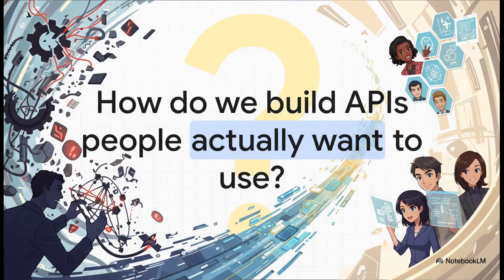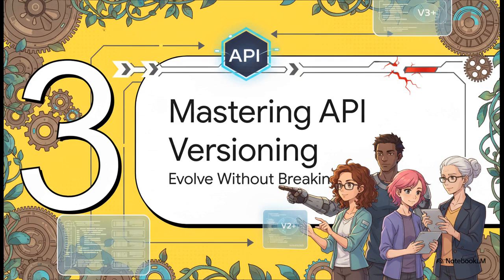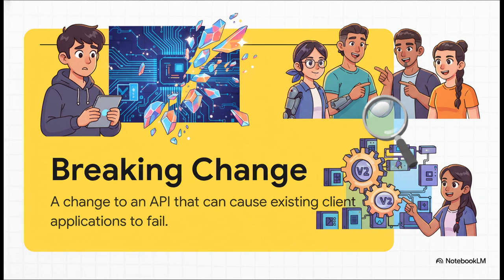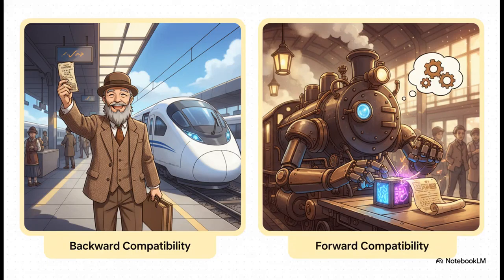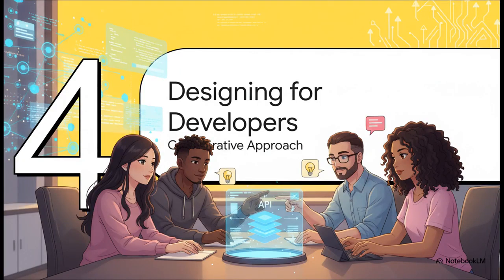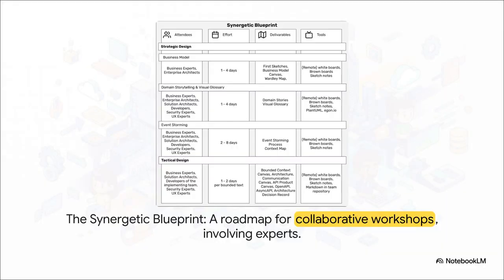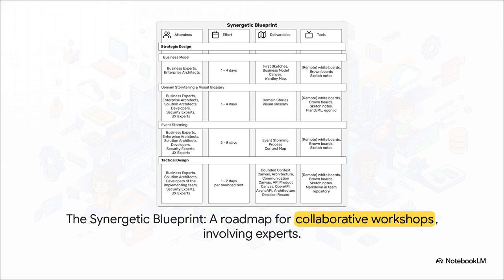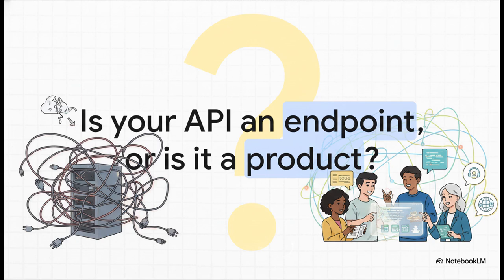Crafting Great APIs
Parts III and IV of the apress ebook "Crafting Great APIs with Domain-Driven Design", 2025, outlines strategies for transitioning from poorly designed, developer-frustrating interfaces to high-quality API products. It identifies common failures, such as leaking internal database structures, creating overly complex "world domination" endpoints, and neglecting essential documentation. To remedy these issues, the author advocates for Domain-Driven Design, which breaks large systems into manageable bounded contexts with specific purposes. Technical resilience is achieved through rigorous versioning strategies that prioritize both backward and forward compatibility to prevent breaking changes. Ultimately, the source emphasizes that a beautiful API results from a collaborative process involving diverse stakeholders who treat the interface as a first-class product rather than a technical afterthought.